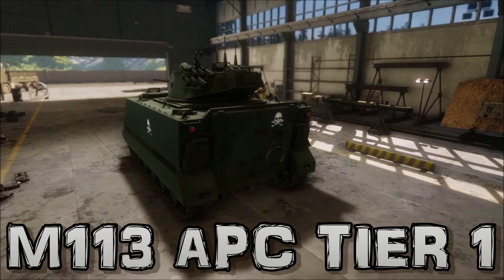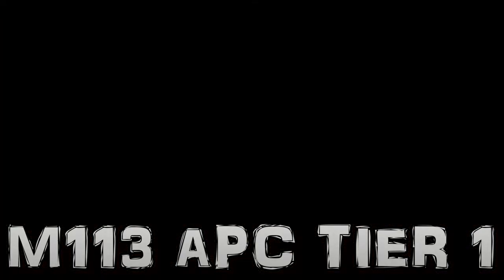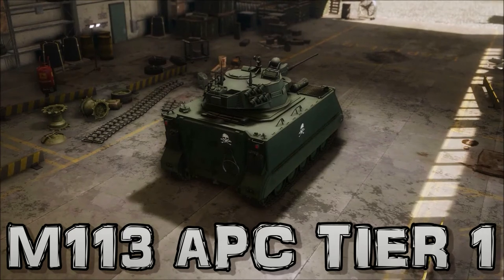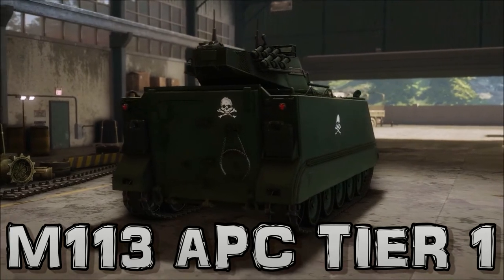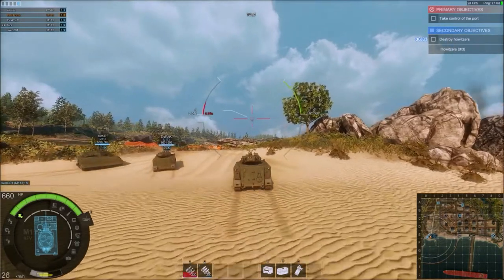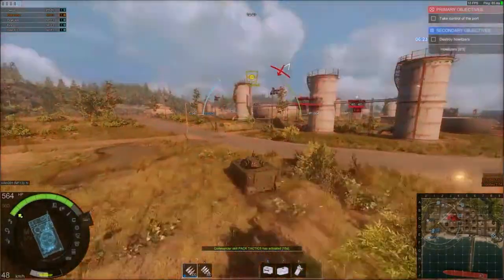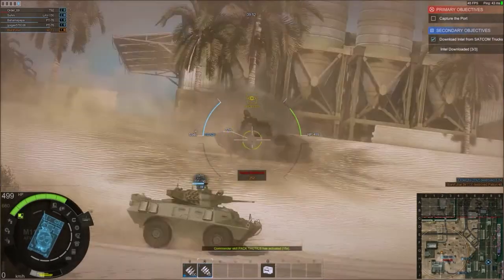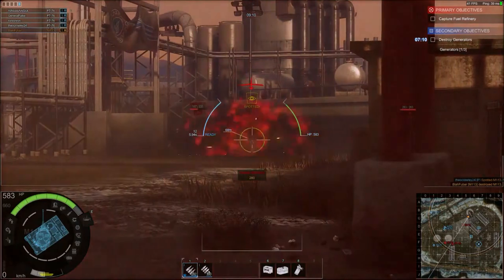Armored Warfare.Tier 1, M113 Armored Personal Carrier, Gameplay.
BlahFubar  M113 Armored Personal Carrier.

The M113 is a fully tracked armored personnel carrier that was developed by Food Machinery Corp (FMC). The vehicle was first fielded by the United States Army's mechanized infantry units in Vietnam in April 1962. The M113 was the most widely used armored vehicle of the U.S. Army in the Vietnam War, earning the nickname 'Green Dragon' by the Viet Cong as it was used to break through heavy thickets in the midst of the jungle to attack and overrun enemy positions. It was largely known as an APC or an ACAV (armored cavalry assault vehicle) by the allied forces.

The M113 introduced new aluminum armor that made the vehicle much lighter than earlier vehicles; it was thick enough to protect the crew and passengers against small arms fire but light enough that the vehicle was air transportable and moderately amphibious. In the U.S. Army, the M113 series have long been replaced as front-line combat vehicles by the M2 and M3 Bradley, but large numbers are still used in support roles such as armored ambulance, mortar carrier, engineer vehicle, command vehicle, etc. The Army's Heavy Brigade Combat Teams are equipped with around 6,000 M113s and 4,000 Bradleys.

The M113's versatility spawned a wide variety of adaptations that live on worldwide, and in U.S. service. These variants together represent about half of U.S. Army armored vehicles today. To date, it is estimated that over 80,000 M113s of all types have been produced and used by over 50 countries worldwide, making it one of the most widely used armored fighting vehicles of all time.The Military Channel's "Top Ten" series named the M113 the most significant infantry vehicle in history. The U.S. Army planned to retire the M113 family of vehicles by 2018, seeking replacement with the GCV Infantry Fighting Vehicle program, but now replacement of the M113 has fallen to the Armored Multi-Purpose Vehicle (AMPV) program.

Armored Warfare is a free-to-play multiplayer online shooter video game currently in open beta developed by Obsidian Entertainment and published by Mail.Ru. The game will be operated by My.com in North American and Europe, and by Mail.Ru in Russia and Central Asia. The game features combat vehicles from the 1950s through modern day and includes destructible environments as well as player vs. environment and player vs. player gameplay. Armored Warfare is built on the free-to-play business model with in-game micro-transactions available for certain features and upgrades. It will also have the option of signing up for premium account time, which allows bonuses to progression. Armored Warfare launched into open beta on 8 October 2015 for PC.

Gameplay

Armored Warfare is set in a modern virtual world where the player takes on the role of a private military company. The game offers players the opportunity to participate in battles across co-op player vs. environment campaigns and team-based player vs. player matches in a variety of armored vehicles, main battle tanks, and long-range artillery. Players can customize their vehicles with upgrades and retrofits that affect the way the vehicles perform in-game.

Vehicle classes

Players can obtain vehicles in five vehicle classes: Main battle tanks (MBTs), AFVs (armored fighting vehicles), light tanks, tank destroyers, and artillery from Non-player character weapon dealers. MBTs such as the M1A1, Challenger 1 and the T-90 are the traditional heavy armor, built for maximum firepower and absorbing damage. AFVs such as the M2 Bradley, BMP-3 and the Warrior are highly mobile and well-suited for spotting enemies and remaining concealed. Self-Propelled Guns or artillery such as the M109, Palmaria and the PzH 2000 utilizes indirect fire to deal damage to enemy vehicles at long range. Tank Destroyers such as the M1128 MGS, and the B1 Centauro mount the same high-damage guns as the main battle tanks, but on a much lighter and more mobile platform with better camouflage. Light tanks such as the Stingray and XM8 are lightly armored and more mobile versions of the main battle tanks, effective at flanking and making rapid maneuvers, but far less capable of absorbing or deflecting damage.

Customization

Armored Warfare will offer players a wide array of vehicle and base customization options. It will be possible to unlock additional vehicles and equipment as players progress through the game as well as visually customize their vehicles.

Player vs. Environment

PvE missions are designed for a group of five players to fight against artificial intelligence (AI) controlled bots. Players can queue for missions individually or grouped with up to four other players in a platoon. Missions can be selected from several difficulty levels up to insane, where success depends on the vehicles the players bring, coordination between the team members and skill in the PvE arena.

Link to my channel below.